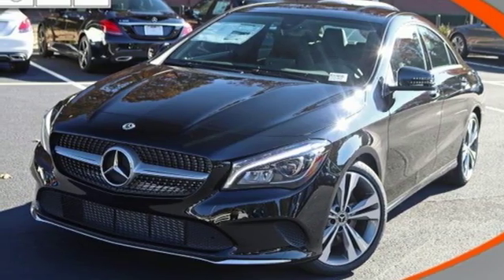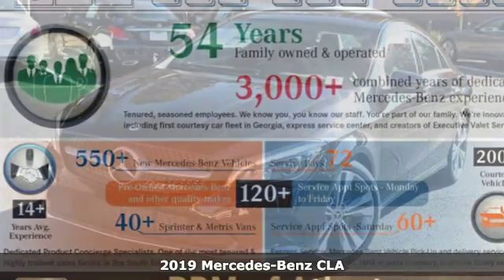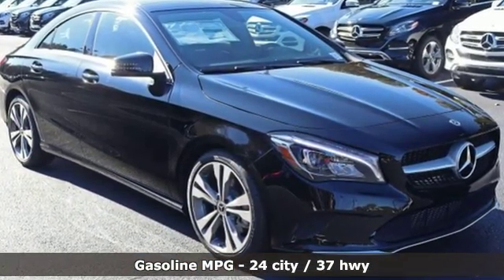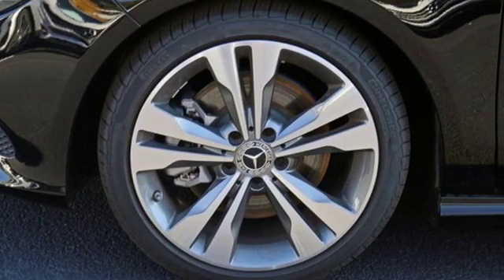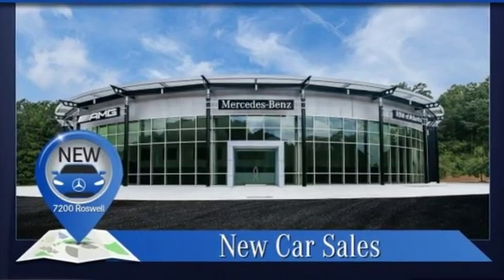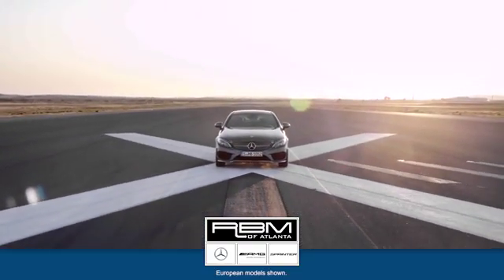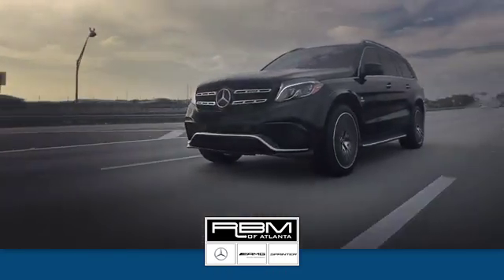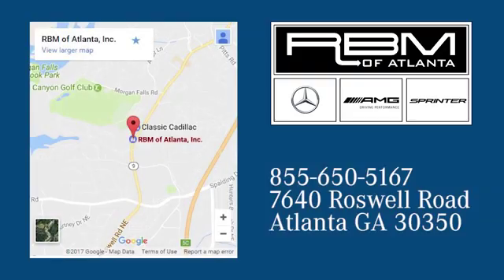New 2019 Mercedes-Benz CLA Atlanta GA Sandy Springs, GA M33406 - SOLD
Year: 2019
Make: Mercedes-Benz
Model: CLA
Trim: CLA 250 Coupe
Engine: 4 Cyl. 2.0 L
Transmission: Automatic
Color: Night Black
Interior: Black
Stock #: M33406
VIN: WDDSJ4EB5KN710594
WHEELS: 18 5-SPOKE ALLOY -inc: Tires: P225/40R18, WHEEL LOCKS, SMARTPHONE INTEGRATION -inc: Android Auto, Apple CarPlay, Smartphone Integration (14U), REAR SPOILER, PANORAMA SUNROOF, NIGHT BLACK, MATTE BLACK ASH WOOD TRIM, LED HEADLAMPS, BLIND SPOT ASSIST, BLACK, MB-TEX LEATHERETTE SEAT TRIM. This Mercedes-Benz CLA has a strong Intercooled Turbo Premium Unleaded I-4 2.0 L/121 engine powering this Automatic transmission.*Experience a Fully-Loaded Mercedes-Benz CLA CLA 250 Coupe *12-COLOR INTERIOR AMBIENT LIGHTING, Window Grid Antenna, Urethane Gear Shift Knob, Turn-By-Turn Navigation Directions, Trunk Rear Cargo Access, Trip Computer, Transmission: 7-Speed Dual Clutch, Transmission w/Driver Selectable Mode and Sequential Shift Control w/Steering Wheel Controls, Tracker System, Tires: P225/45R17 All Season, Tire Specific Low Tire Pressure Warning, Systems Monitor, Strut Front Suspension w/Coil Springs, Streaming Audio, Smart Device Integration, Side Impact Beams, Selective Service Internet Access, Remote Releases -Inc: Power Cargo Access, Remote Keyless Entry w/Integrated Key Transmitter, 4 Door Curb/Courtesy, Illuminated Entry and Panic Button, Redundant Digital Speedometer.*Visit Us Today *A short visit to RBM of Atlanta located at 7640 Roswell Road, Atlanta, GA 30350 can get you a trustworthy CLA today!

Address:
7640 Roswell Road